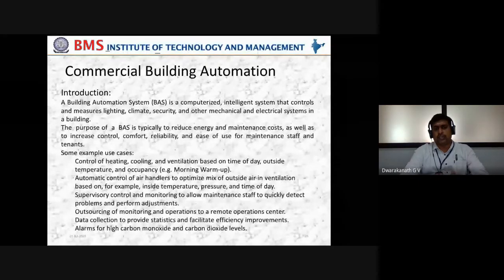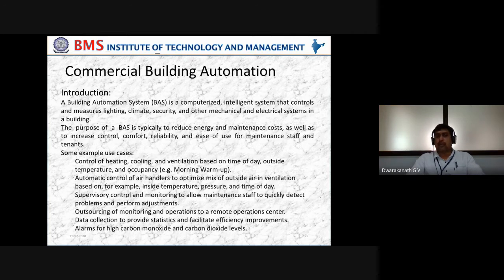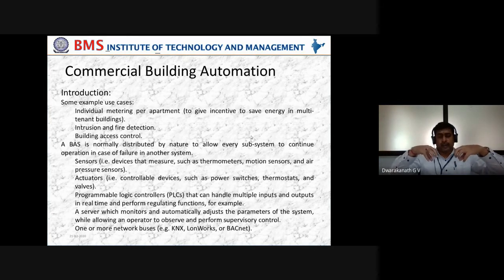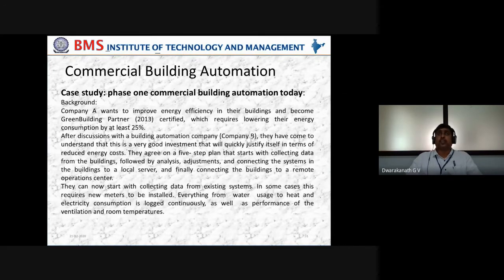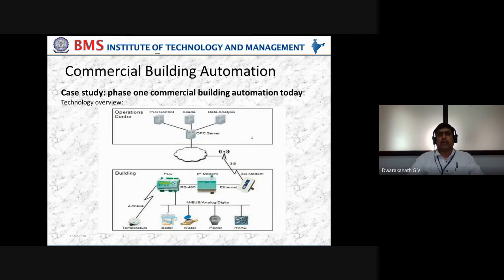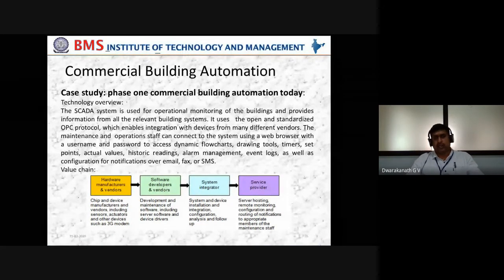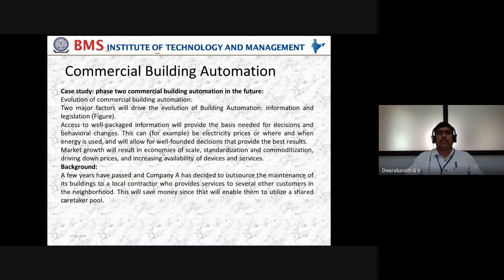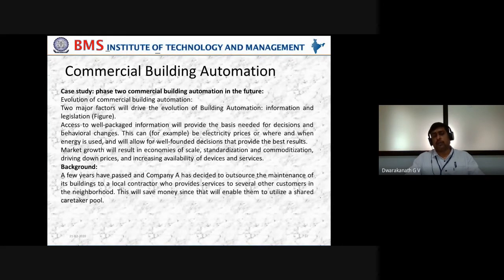IoT chapter5 class6